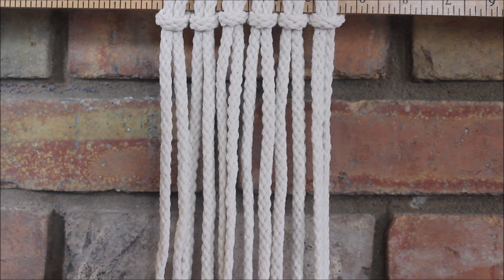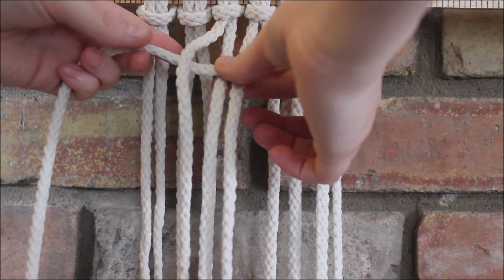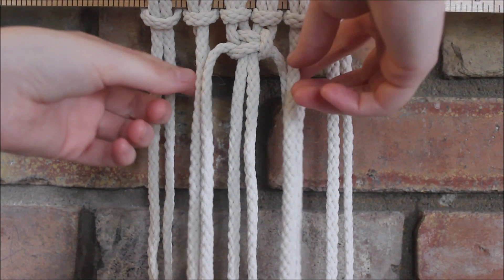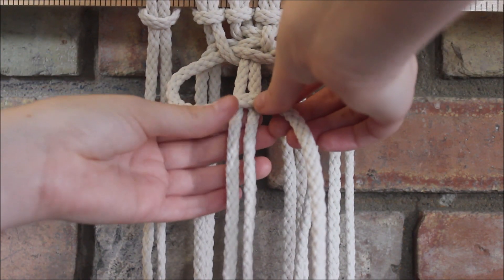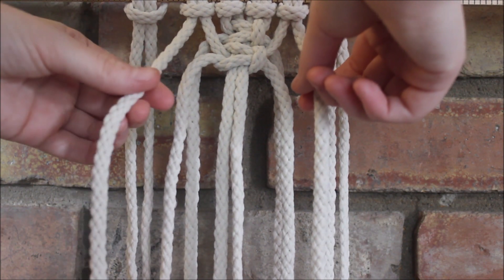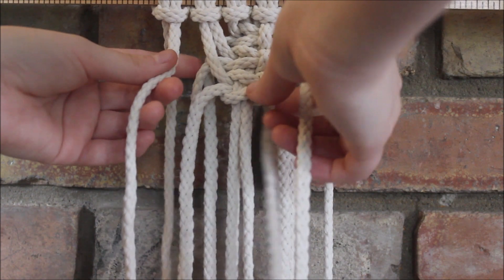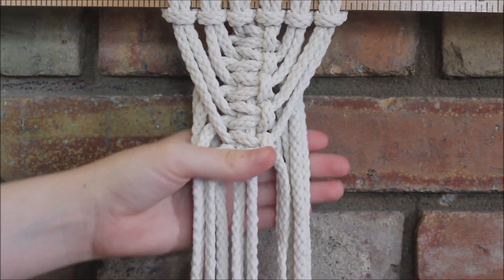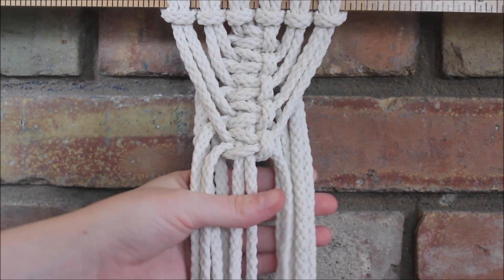Macrame 101: Fishbone Pattern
Learn how to make a fishbone macrame pattern, a beautiful design using square knots!

ROPE USED:
-Bonnie Craft Cord 6mm